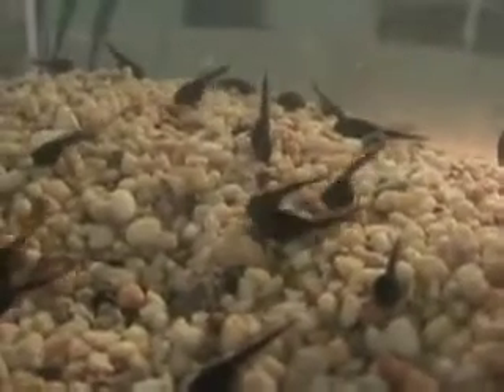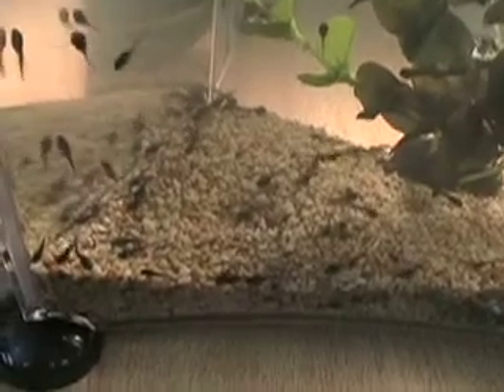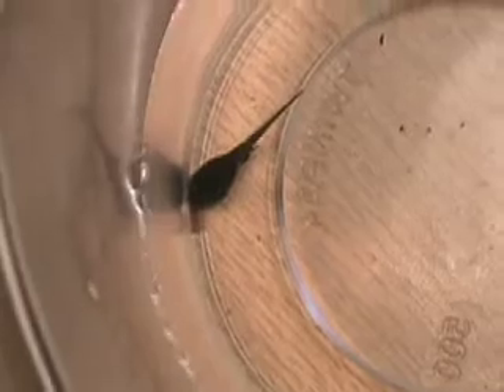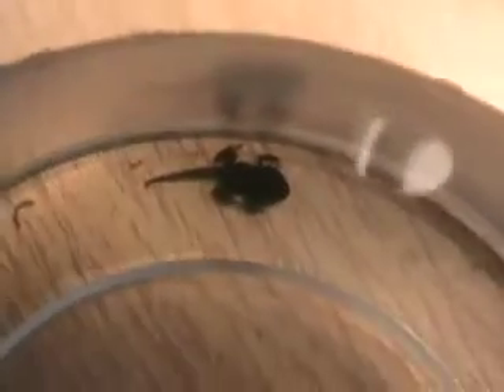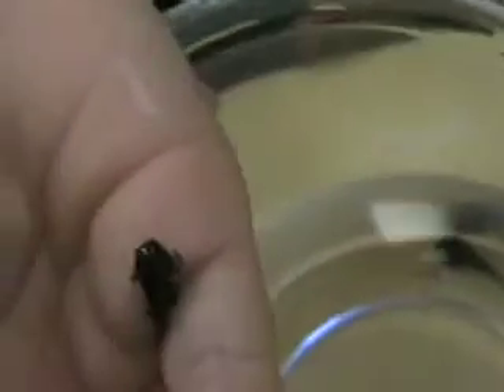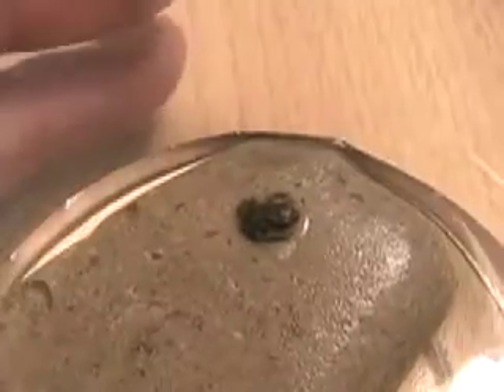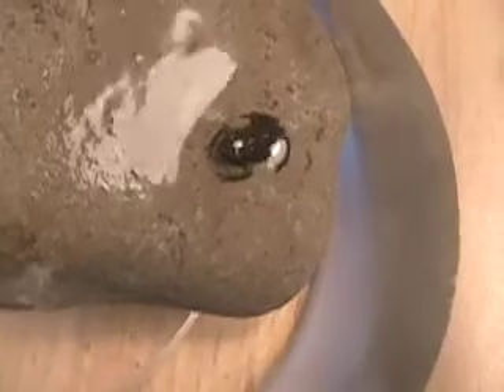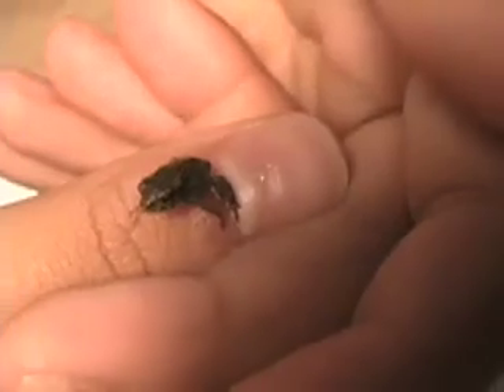Tadpoles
Tadpoles changing to frogs